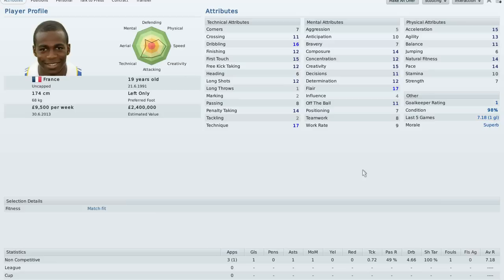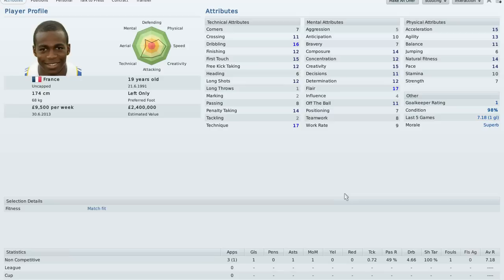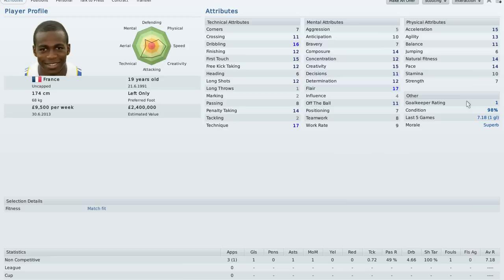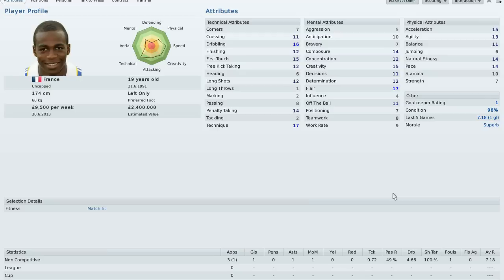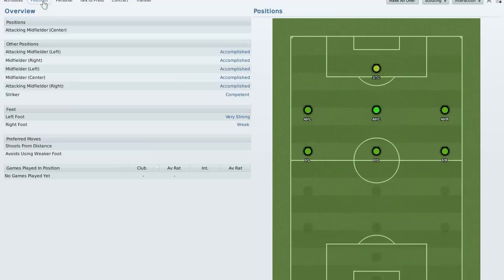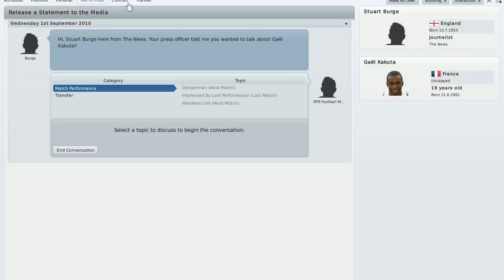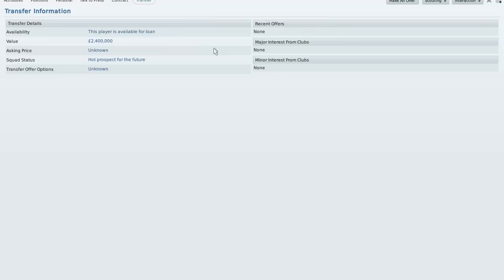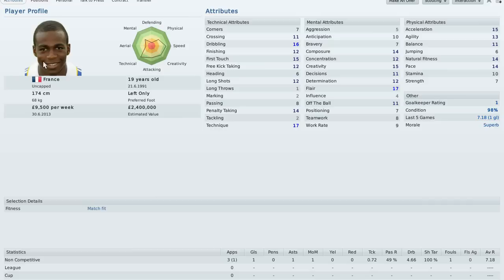Gael Kakuta FM 2011 Profile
Kept talking to my mum till late... kinda need to get back to blogging real soon.